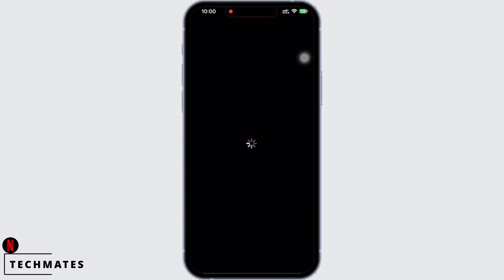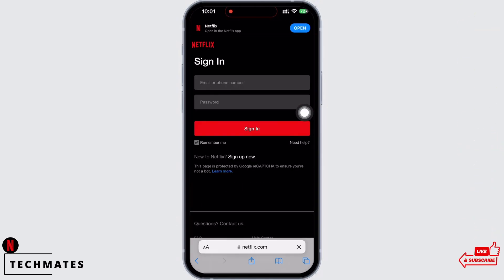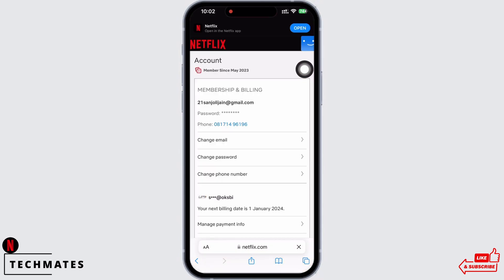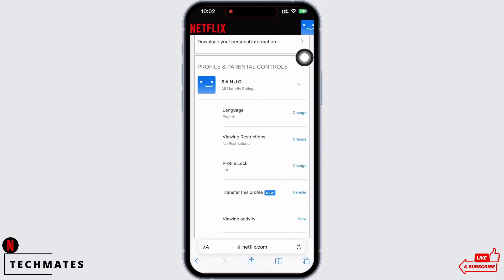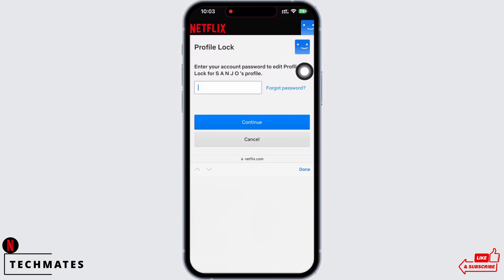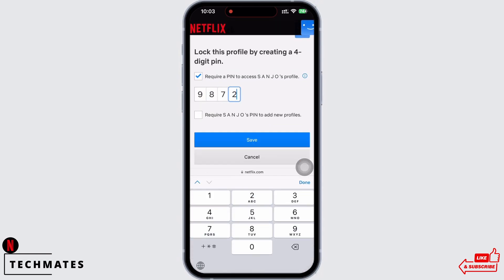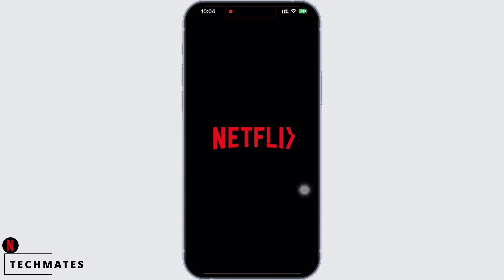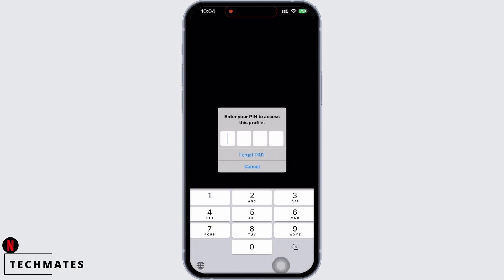How to Put Password on Netflix Profile 2024 | Lock Netflix Profile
Learn how to enhance your Netflix security by putting a password on your profile with this step-by-step guide.

Discover why adding a password to your Netflix profile is essential for maintaining your privacy and ensuring that your content remains secure.

Step-by-Step Tutorial:

[00:00] Introduction:
Understanding the Importance of Profile Passwords
[00:10] How to Put a Password on Your Netflix Profile: Step-by-Step Guide

In just 10 seconds, we'll dive into the practical steps to secure your Netflix profile with a password, providing you with peace of mind and control over your viewing experience.